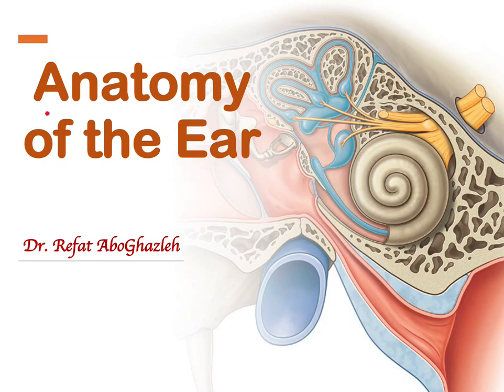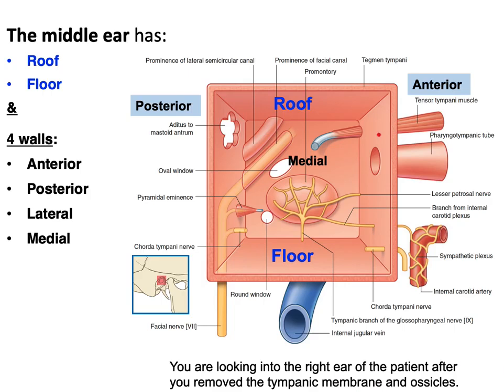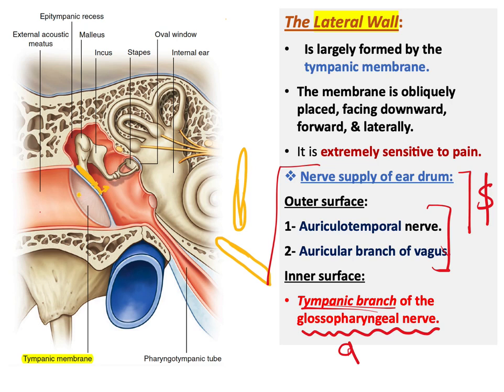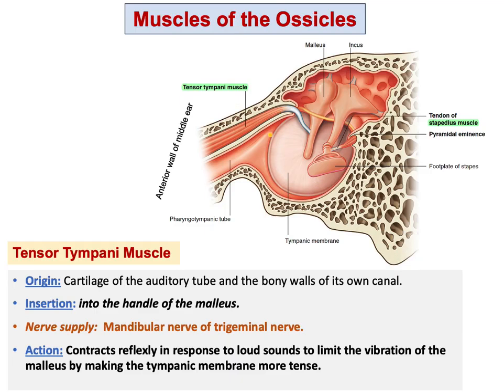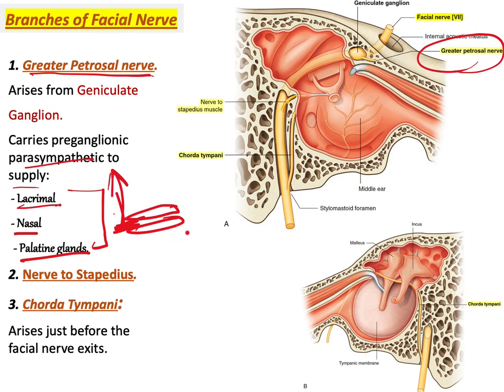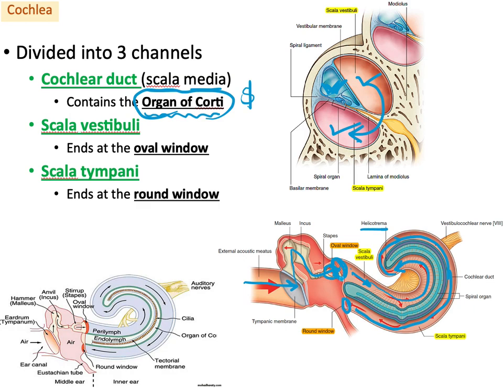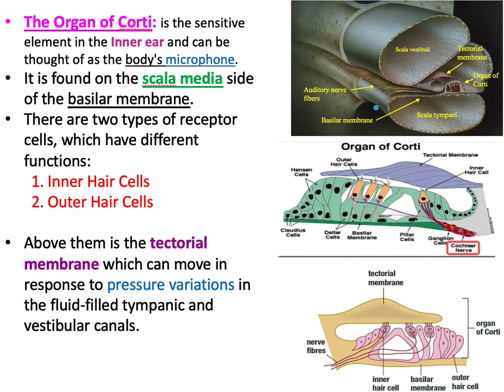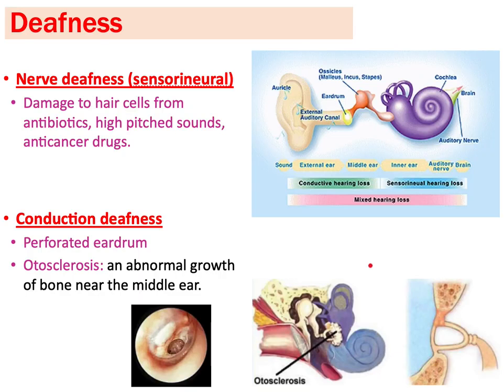Anatomy of the Ear (Full Lecture)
This lecture explains the anatomy of the ear (External, Middle, & internal).
At the end of the lecture the student is able to:
- List the structures making the external, middle and inner ear.
- Discuss the features of the tympanic membrane.
- Describe the ossicles and related muscles.
- Identify the boundaries of the middle ear: roof, floor and four walls (anterior, posterior, medial and lateral).
- Describe the auditory tube, its openings and structure.
- Understand the mastoid air cells and their connection to the middle ear.
- Describe the structure of cochlea, semicircular canals, utricle and saccule
- List the organs of hearing and equilibrium.

Presented by: Dr. Refat AboGhazleh.
Figures:

- The Human Brain, An Introduction to its Functional Anatomy, John Nolte, Sixth Edition, 2009.